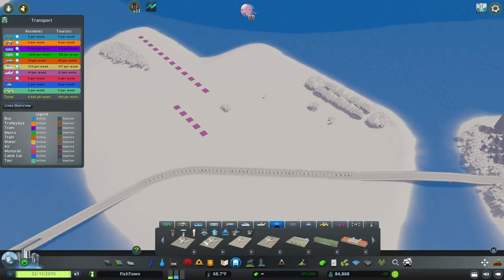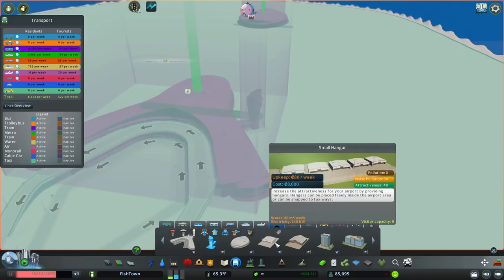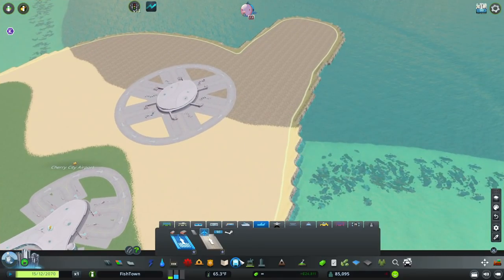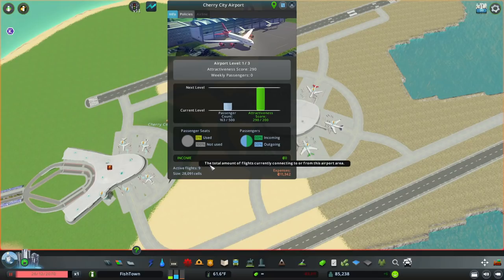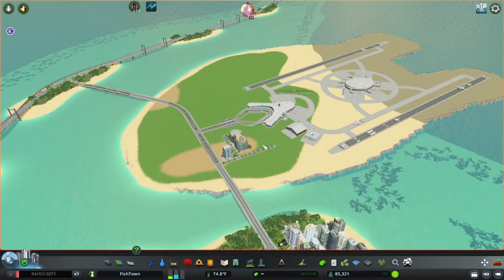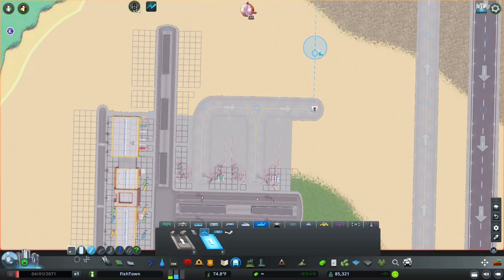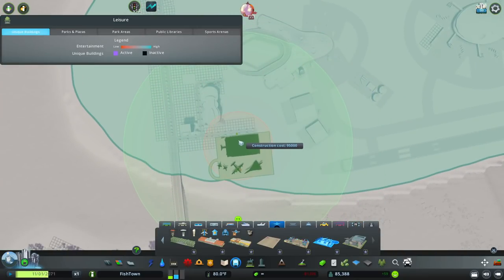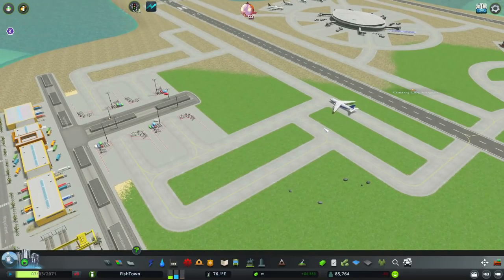NEW AIRPORT DLC in Cities Skylines